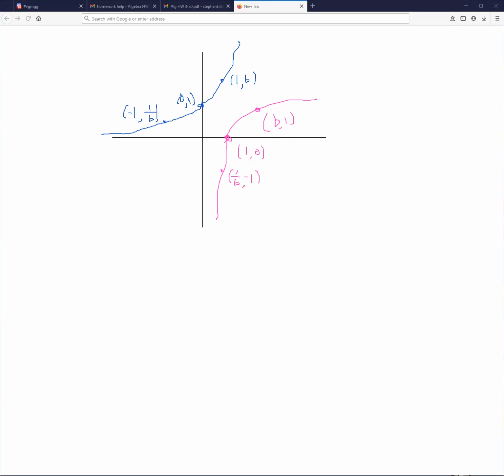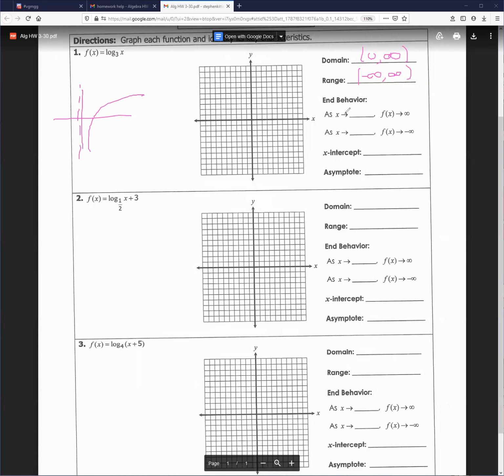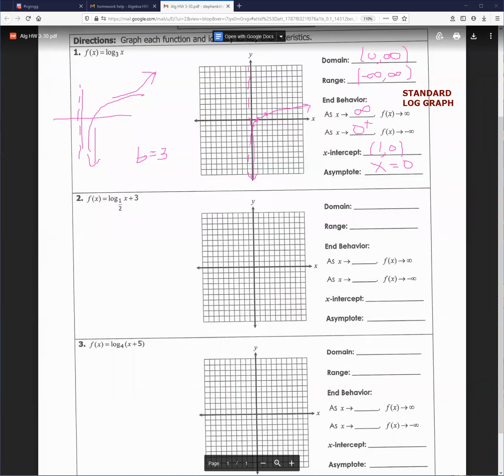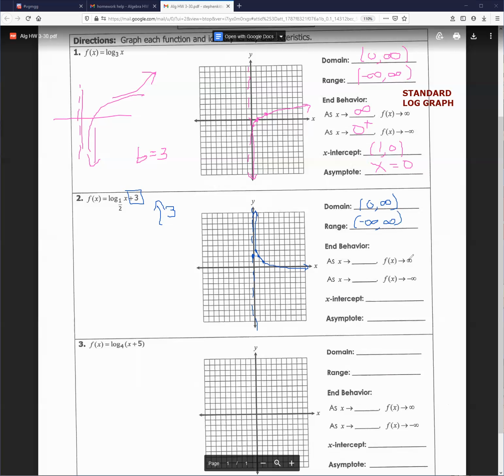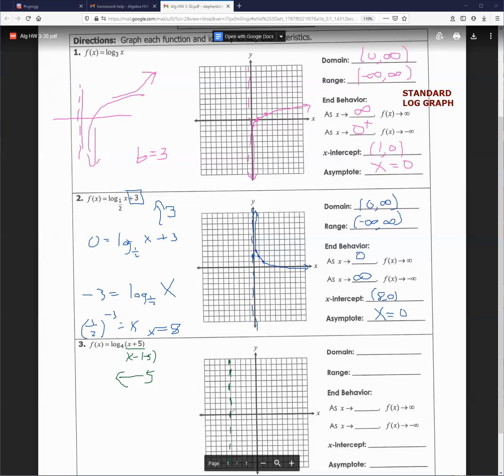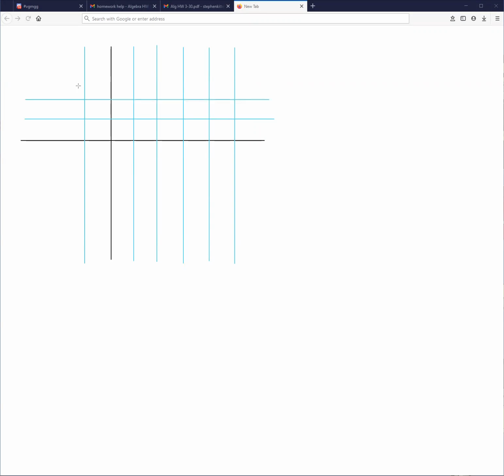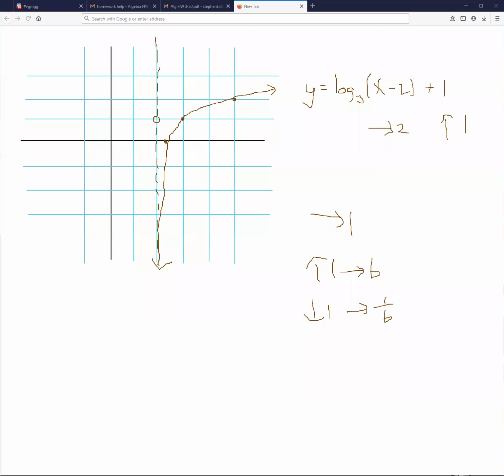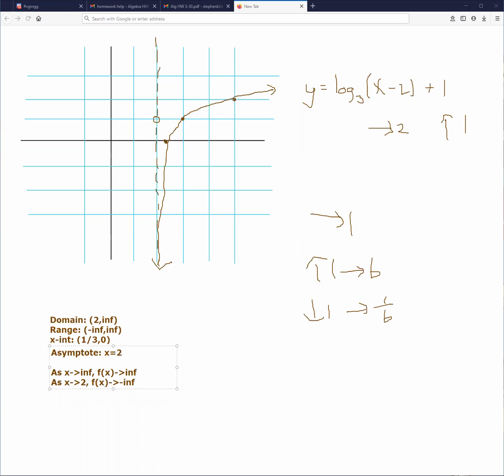log graph worksheet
quick rundown of graphing 3 basic log functions.

Second one's a little weird because the base is a fraction.